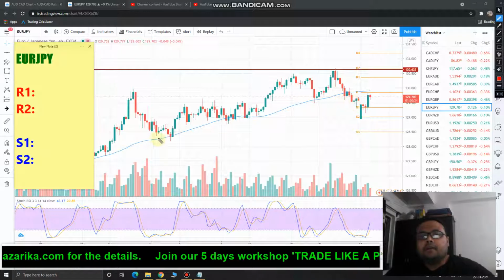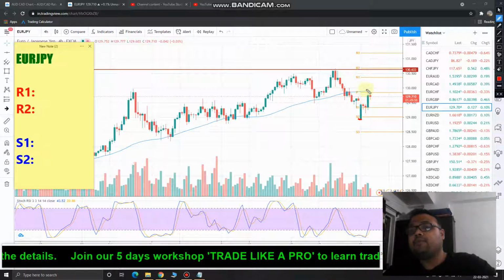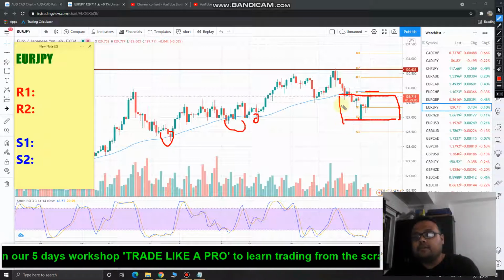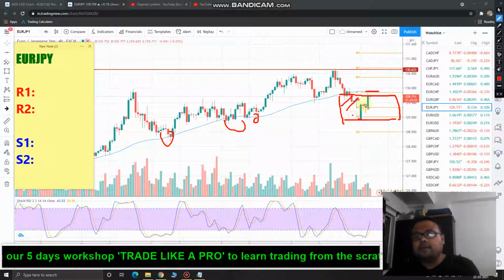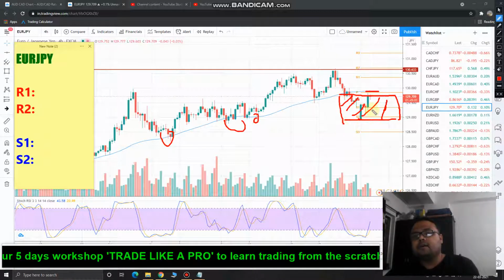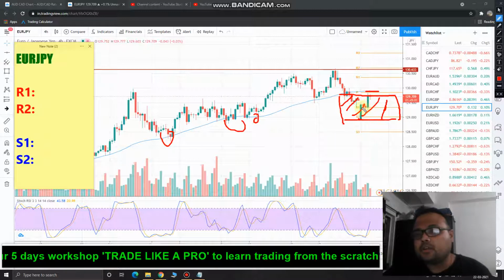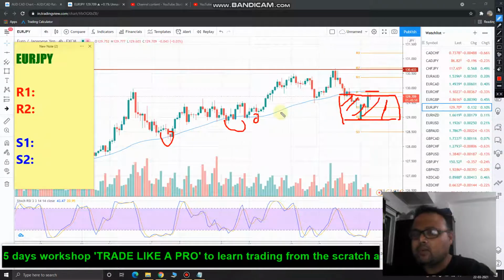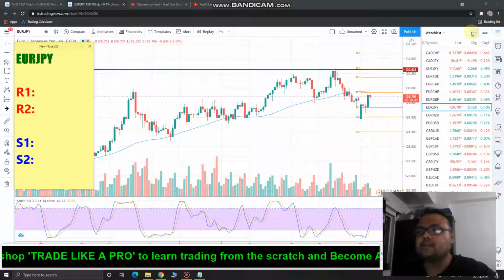EURJPY Analysis Today 23 MAR 2021 | EURJPY forecast today | EURJPY trading strategy today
EURJPY Analysis Today | EURJPY forecast today | EURJPY trading strategy today